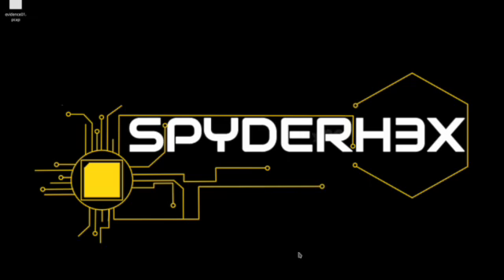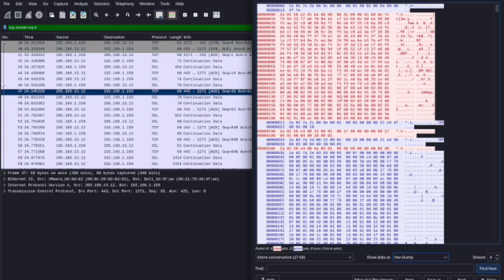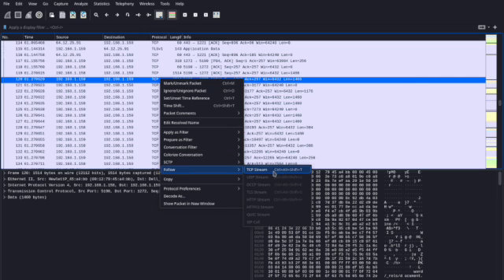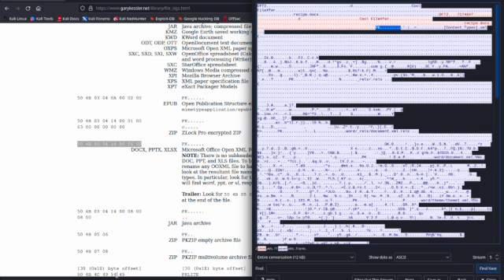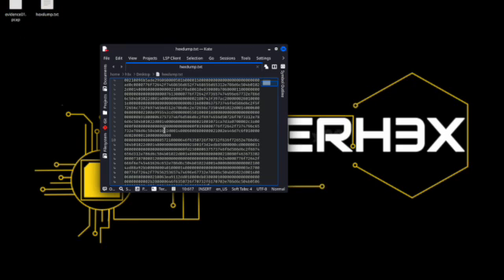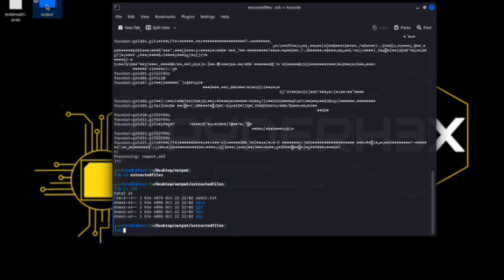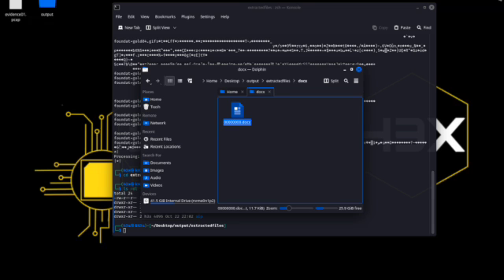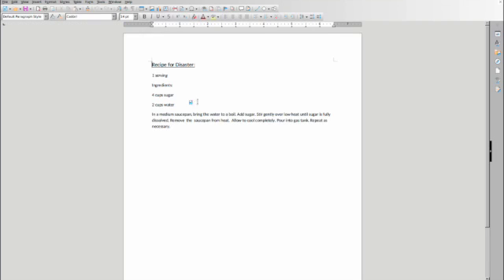Pcap extraction SD 480p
Extracting a file or .docx file from a network capture file (pcap).

Method 1:
Wireshark with xxd command
xxd -r -p hexdump.txt (stdout) recipe.docx

Method 2:
tcpflow -r evidence01.pcap -o output
foremost * -o extracted files

Method 3:
NetworkMiner